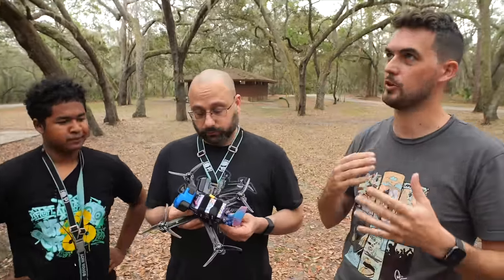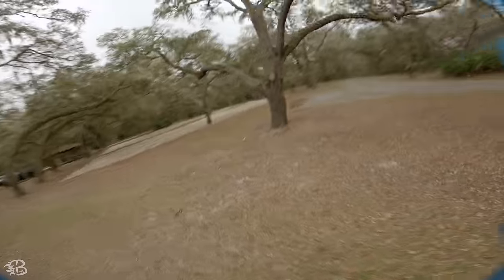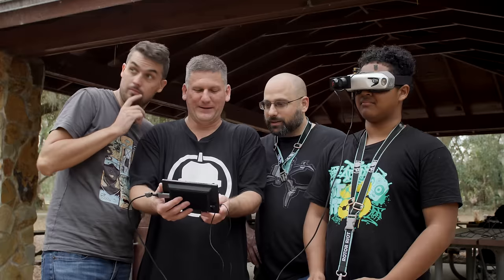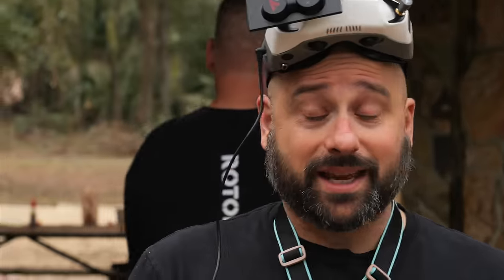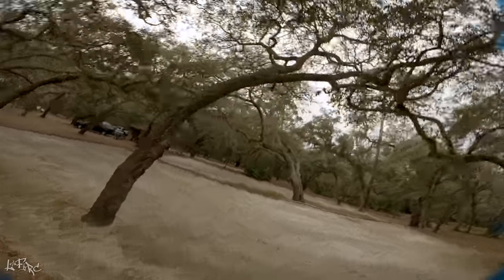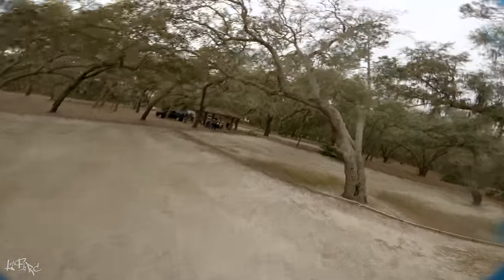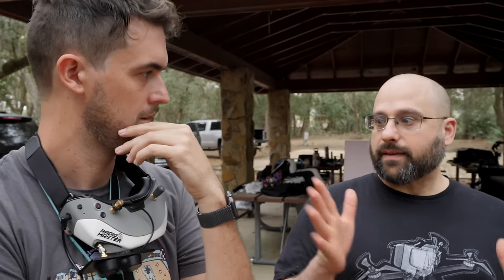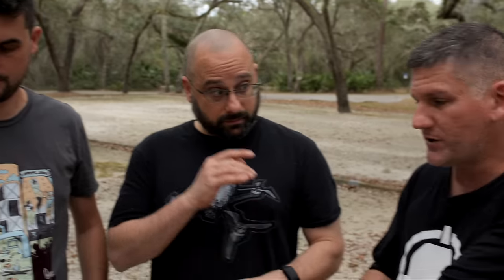8s Freestyle Drone!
How much power you ask? SO MUCH POWERRR

- Production Team -
Drew Camden - Producer
Reese d'Aquin - Editor